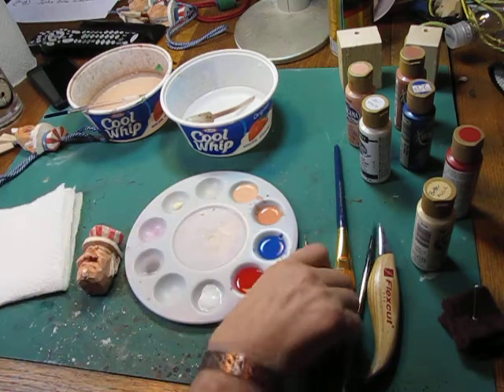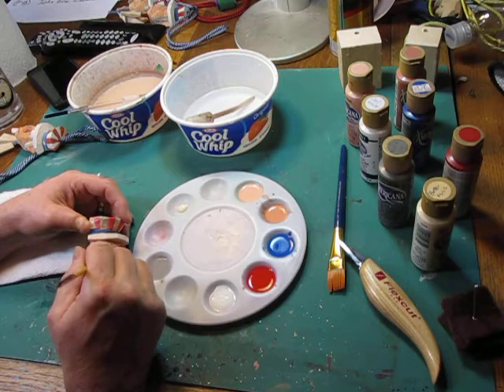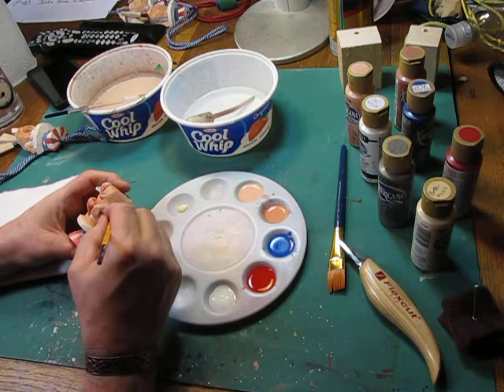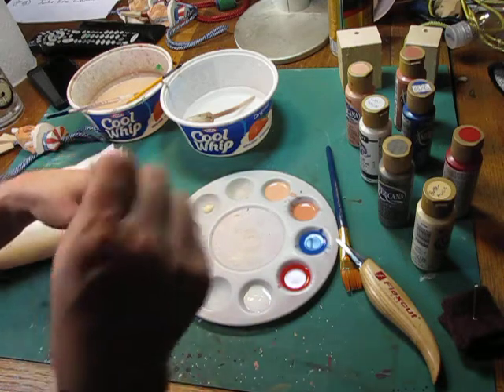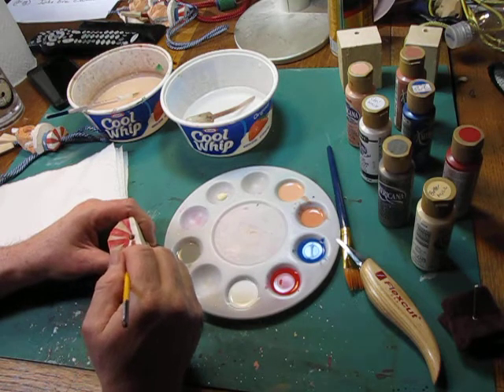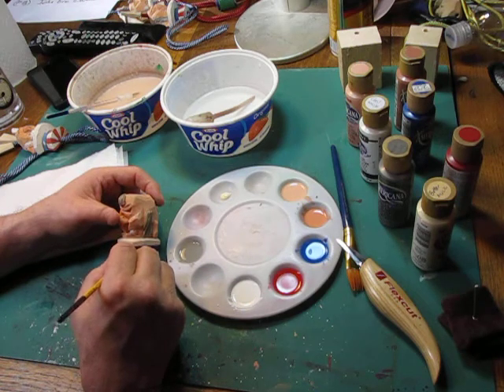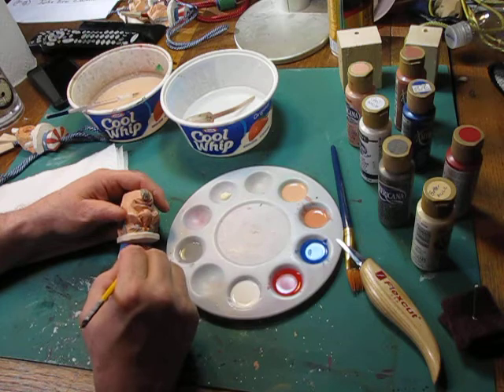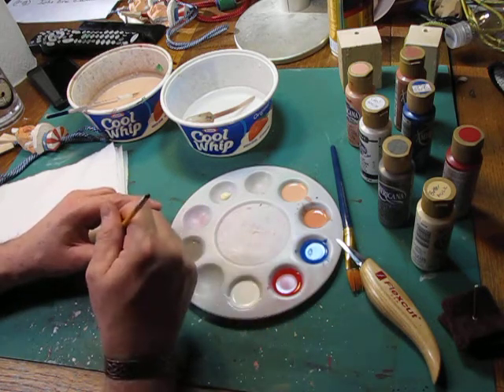Carving the Uncle Sam bolo tie Lesson 11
Lesson 11 of carving the Uncle Sam bolo tie for Scout leaders